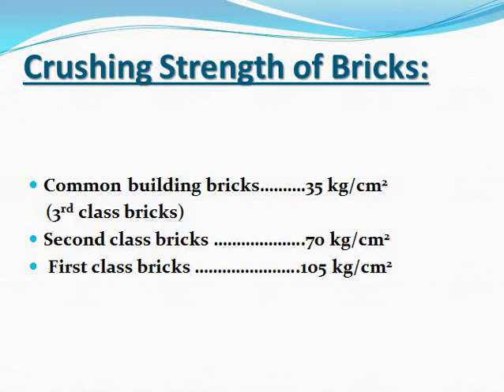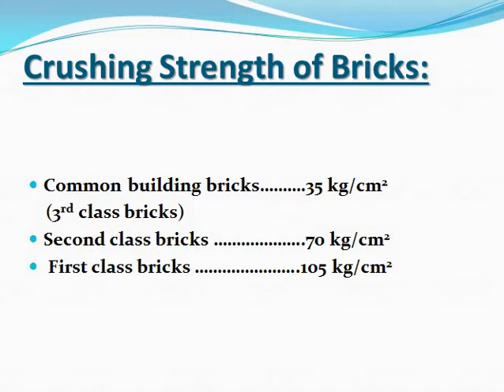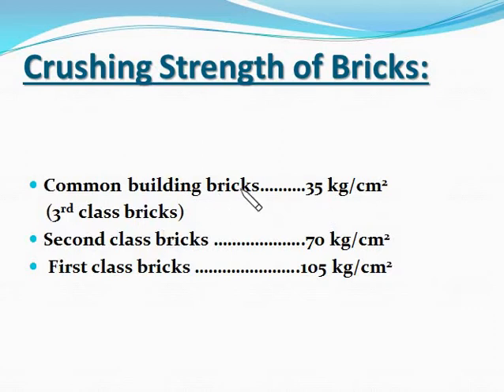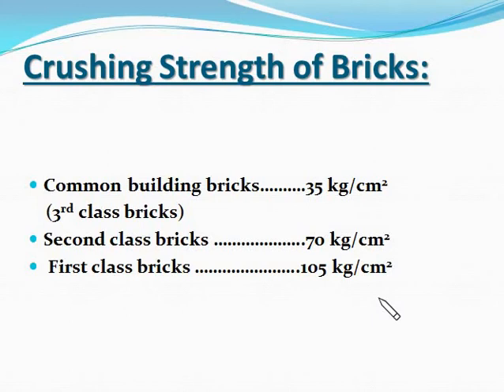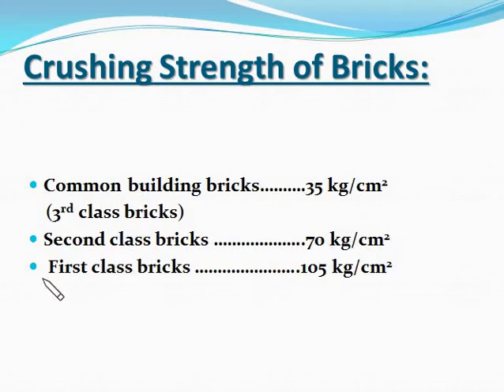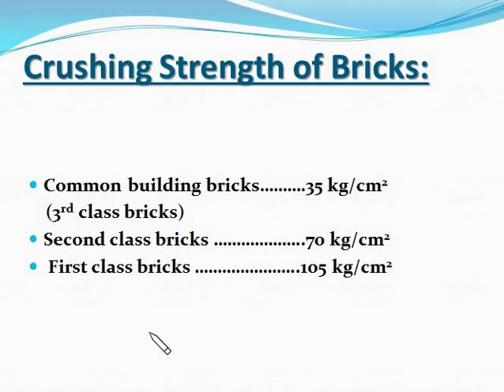Crushing Strength of Different Classes of Bricks ( in Hindi)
HEY GUYS, WELCOME TO "ST SOLUTIONS". ST SOLUTIONS IS ALL ABOUT CIVIL ENGINEERING.
        This channel contains technical lectures on "Civil Engineering" from personal field experience.
  Complete preparation of GATE, ESE, PSUs ( Civil Engineering ) and B.TECH/BE PROGRAM.